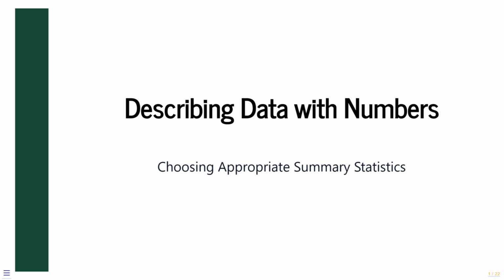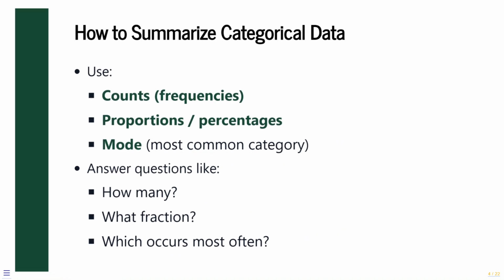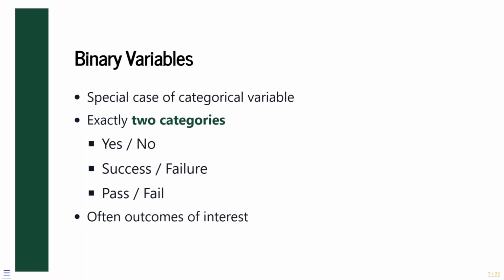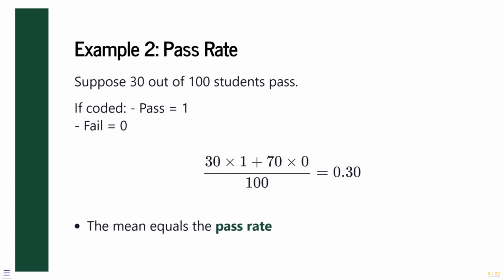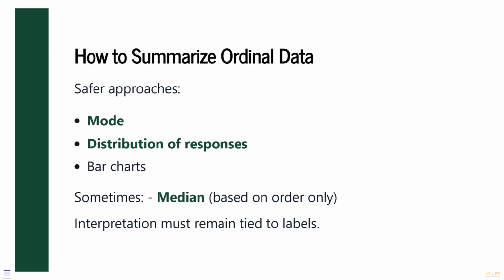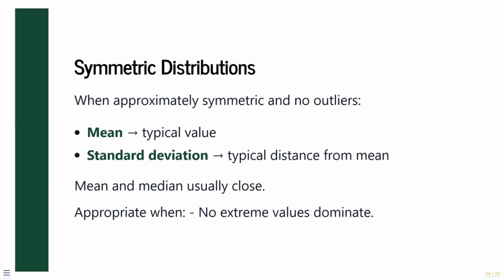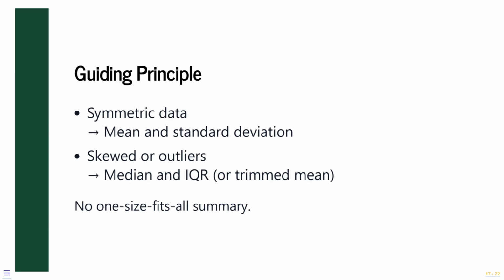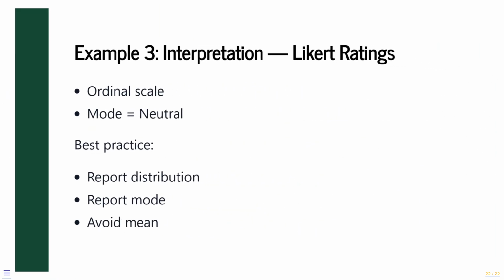Describing Data with Numbers: Choosing Appropriate Summary Statistics